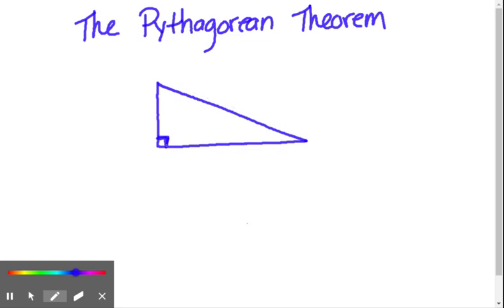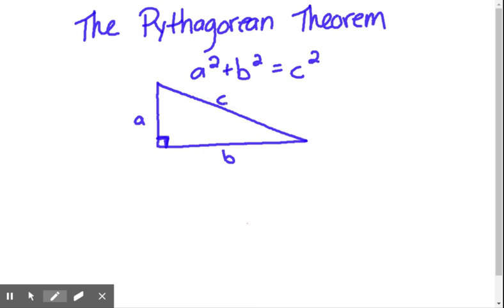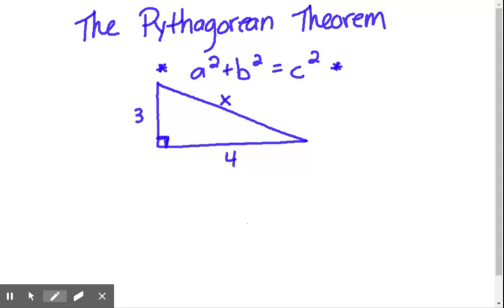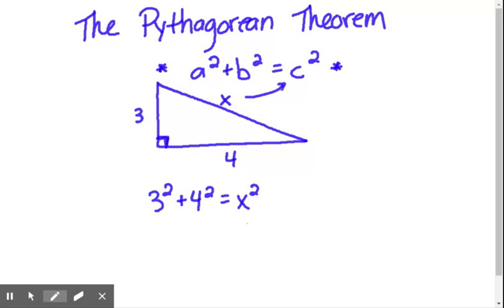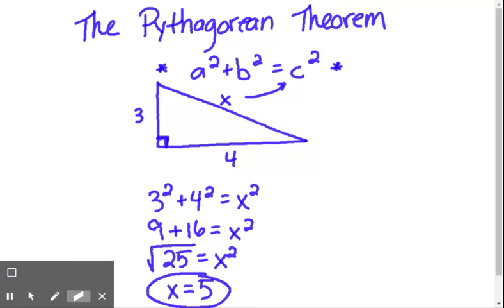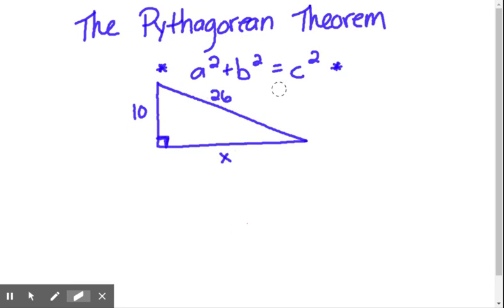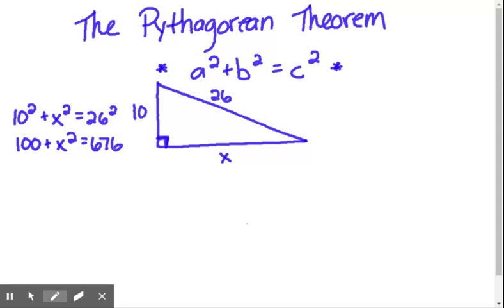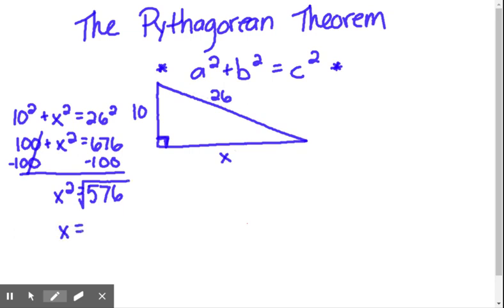The Pythagorean Theorem - Finding Missing Side Lengths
Examples showing how to use the Pythagorean Theorem to find missing side lengths of right triangles.